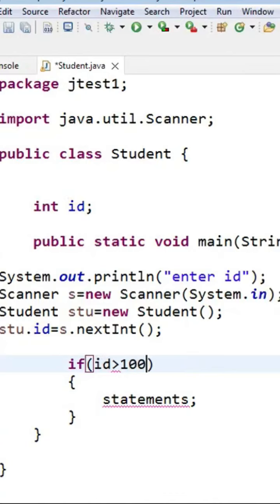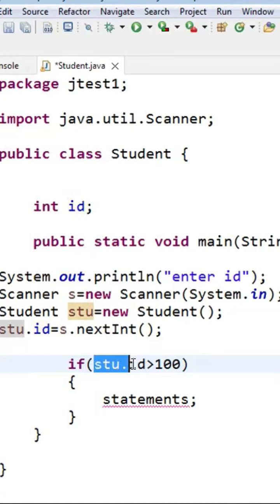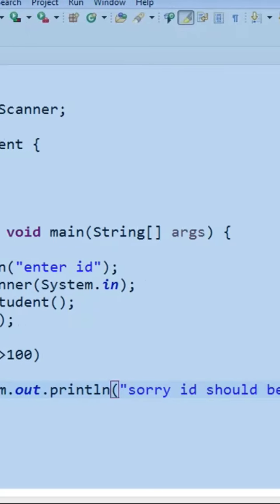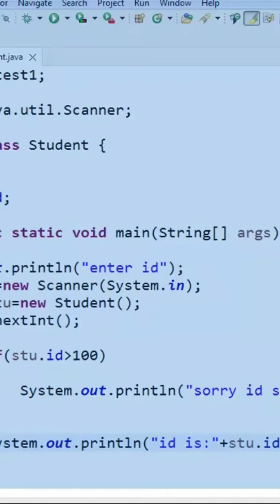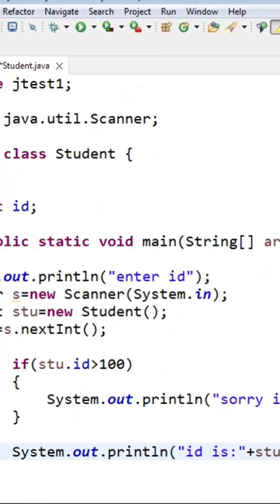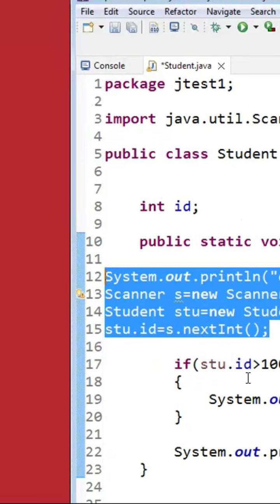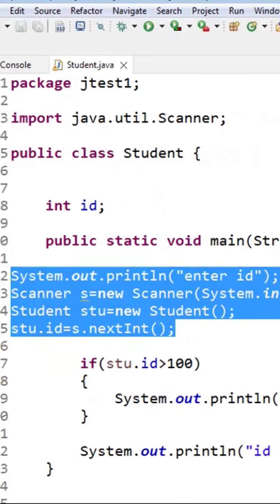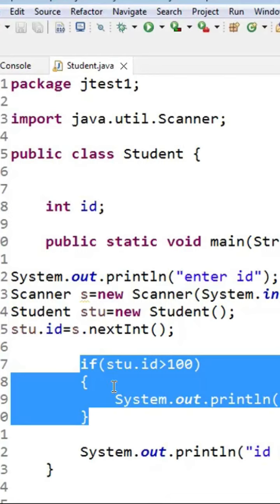if statement in java shortvideo ComputerAndCode